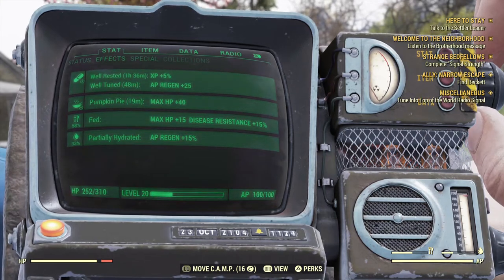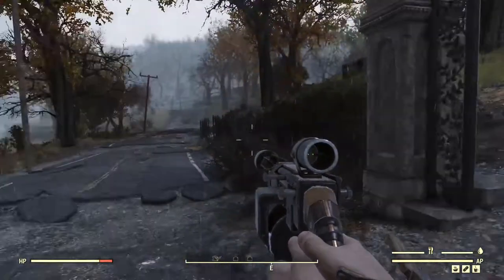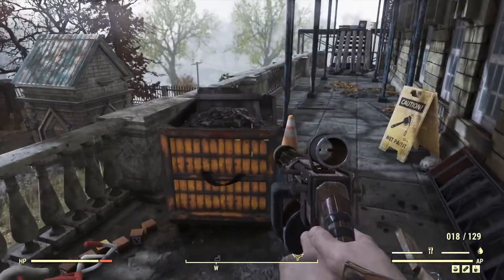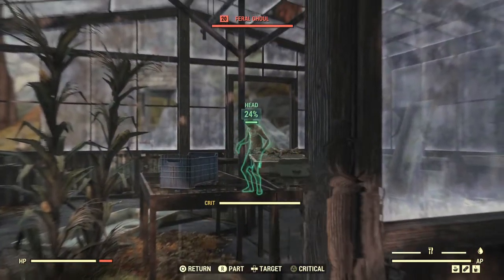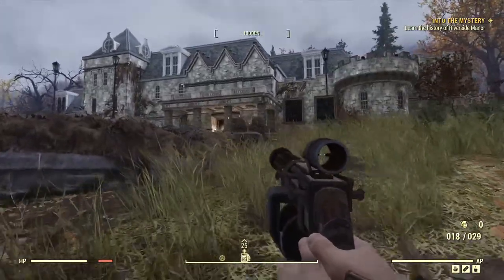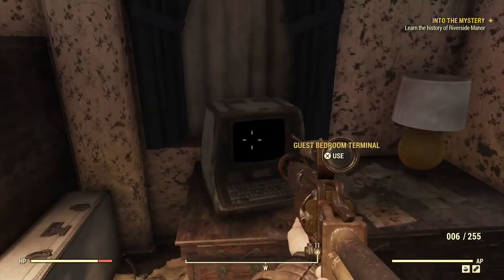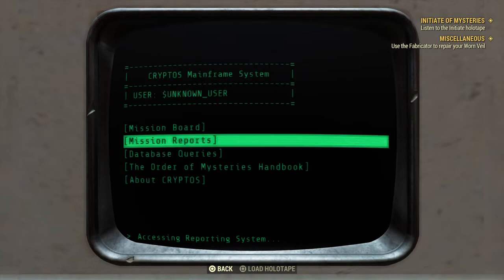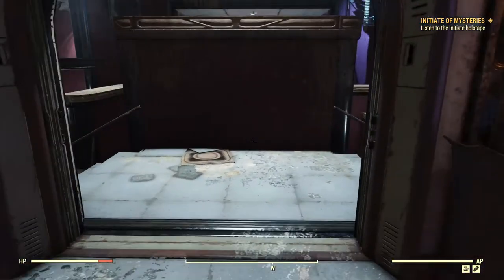Fallout 76_2022 Beginner's Walkthrough Part 31 Mistress of Mysteries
Exploring the Torrance house, Hornwright Summer Villa and Riverside Manor.  Following the Seeker of Mysteries quest and beginning the Order of Mysteries quest in order to get the Veil of Secrets.